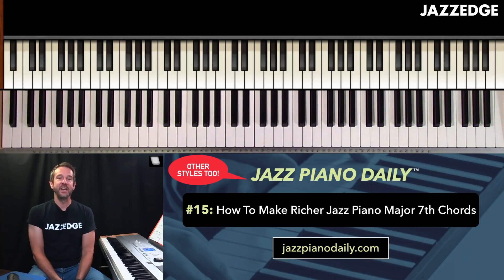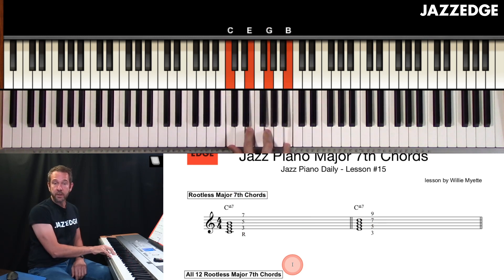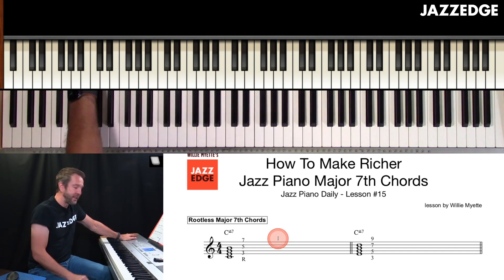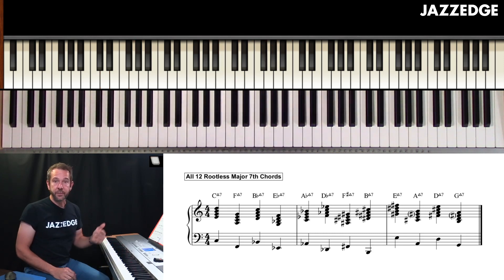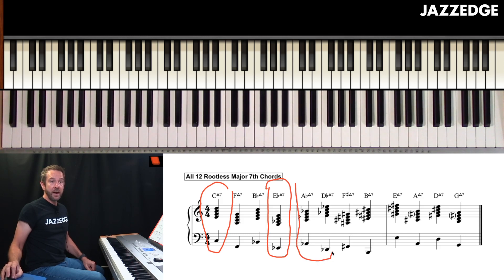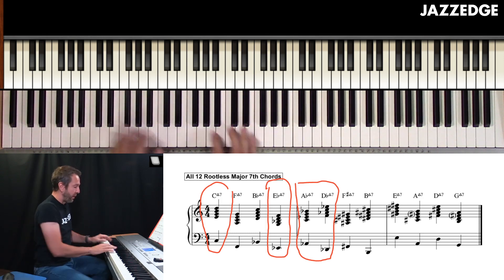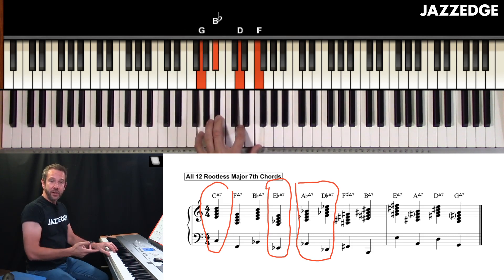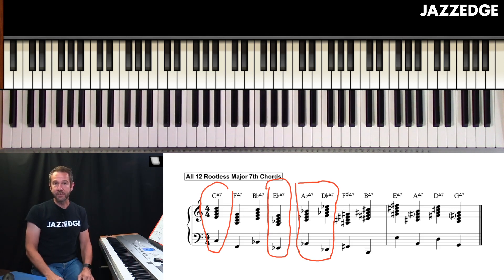How To Make Richer Major Chords for Jazz Piano (JPD #15)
If you've been hunting around YouTube looking for jazz piano lessons, these daily jazz lessons will give you the structure you're looking for, at a sweet price...free!

Learning jazz piano does not have to be difficult. I've been teaching students jazz piano online for over 20 years.

In these lessons, you're not just learning jazz piano. We will also be covering rock piano, blues piano, latin, gospel and more!

If you want to study with me, check out my main Jazzedge site with over 800 hours of step-by-step piano lessons